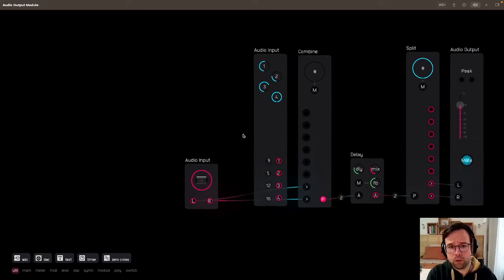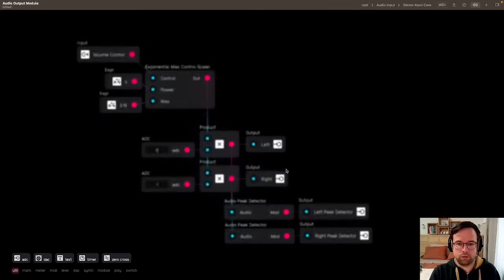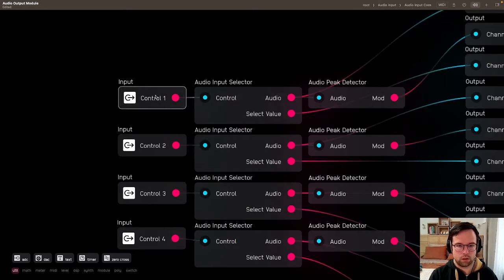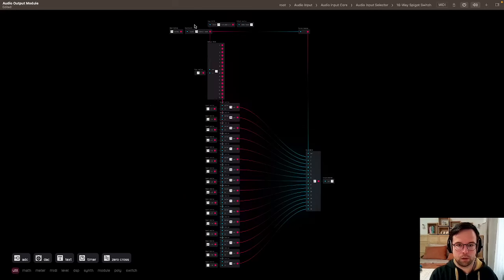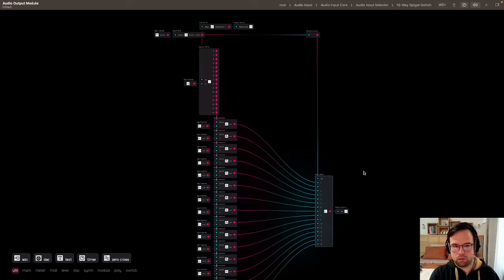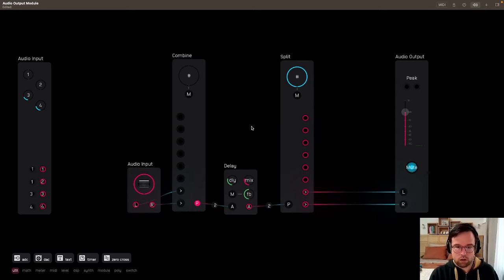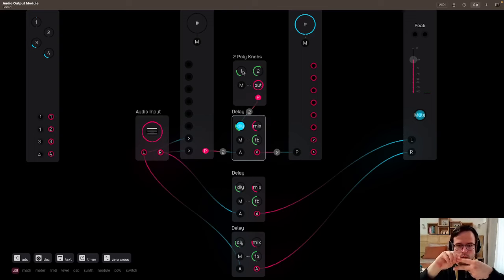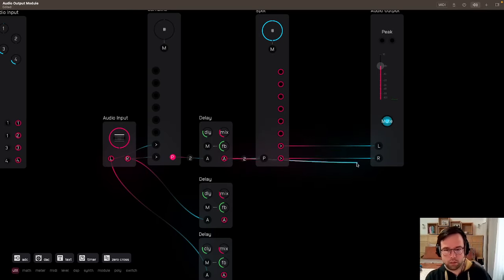Wired Up with Mark 2 - Building Audio Input Modules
Download Audulus for free for Mac and iPad and download this patch

On the second episode of Wired Up with Mark, Mark laments about the dangers of not doing a soundcheck before a livestream, and then proceeds to explain how he built the Audio Input modules to be included in a future update of Audulus.

Chapters
0:00 Introduction
1:00 Module Overview
1:41 Audio Input Tile
2:54 Audio Input Module
7:29 Use with Effects
11:22 Discussion